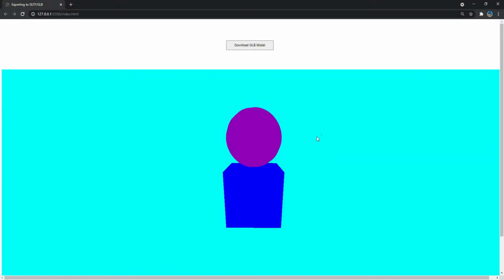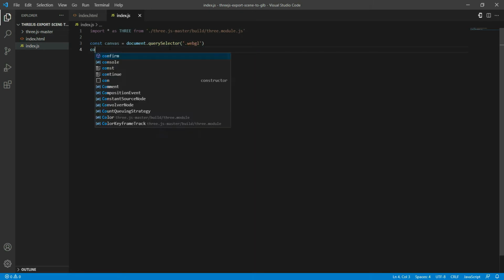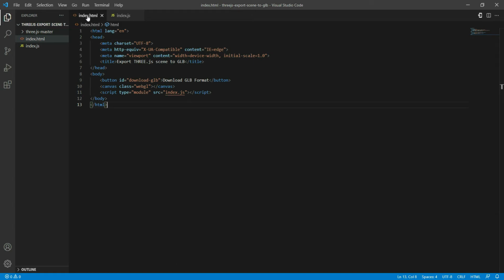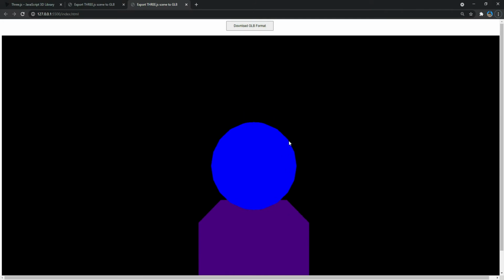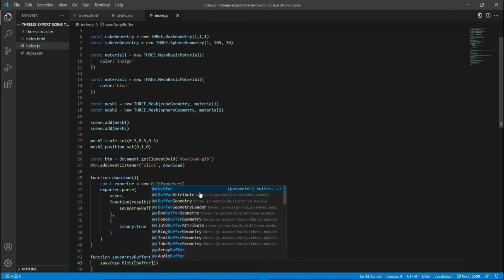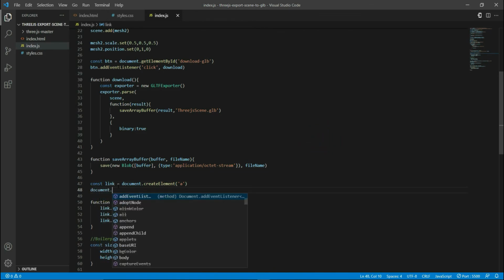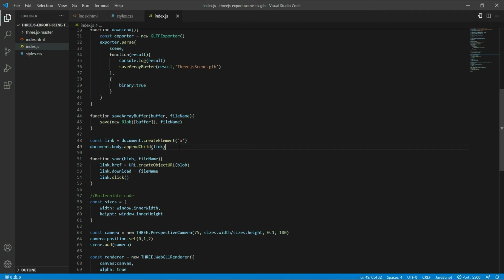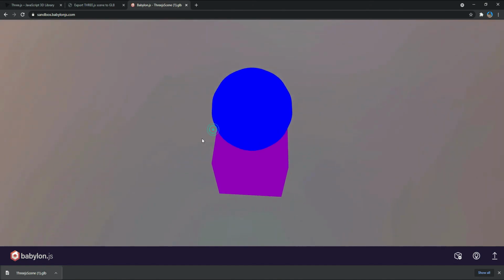How To Export Three.js Scene into GLB Format from scratch | GLTFExporter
👋Hey everyone.

In this video, you will learn how to export any Three.js scene into GLB format using GLTFExporter and then download it. GLTFExporter is used primarily to parse a Three.js scene and then generate the GLTF or GLB Output.

Important Timestamps
00:00 - 00:44 - Video Overview
00:44 - 00:50 - Trailer
00:50 - 07:45 - How to set up a basic Three.js project?
07:45 - 11:25 - Adding visual polish to the Three.js scene
11:25 - 18:14 - How to use GLTFExporter to export the scene into GLB format and download it?
18:14 - 22:00 - Code Explanation
22:00 - Adding minor adjustments to the project
22:21 - How to add OrbitController?
24:24 - Thanks for watching

💡 I recommend you to use GLB format over GLTF format because a single GLB file contains all the textures and animation data in binary format. However, GLTF files contain a reference to external files i.e textures and animation. As an end-user, it is much easier to deal with GLB rather than GLTF because we don't have to make any changes to the model when it is stored or sent from one device to another. You may wanna use GLTF over GLB when you want to edit and make changes to the model in a 3D animation tool such as Maya, Blender, or Cinema4D because the external files such as textures and animations are available separately. It becomes much easier to create custom textures or animations when you use GLTF over GLB, but for sending and displaying 3D content I suggest you go for GLB over GLTF.

🙏I would highly appreciate it if you could donate some amount here for this channel's long term sustainability

1. Fingers Webcam
2. Maono AU-A03 Condenser Microphone Kit Podcast Mic with Boom Arm Microphone Stand
3. Boya Mic
4. Zebronics Zeb-Transformer-M Optical USB Gaming Mouse with LED Effect(Black)
5. Writing Tablet